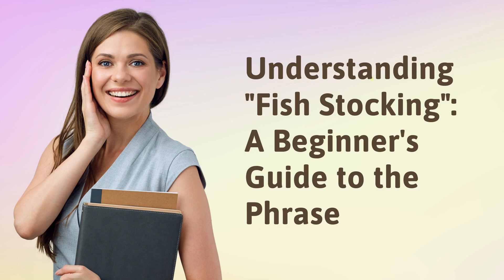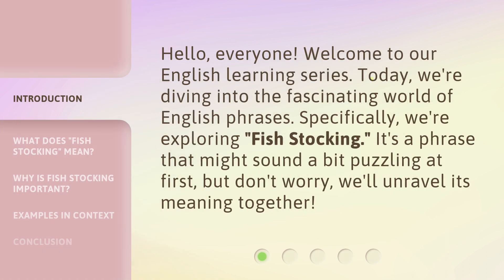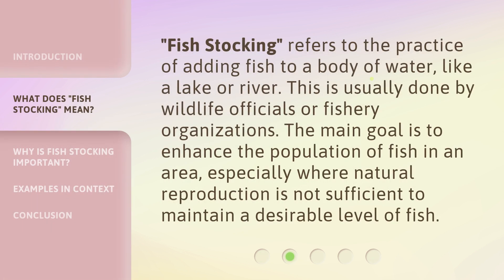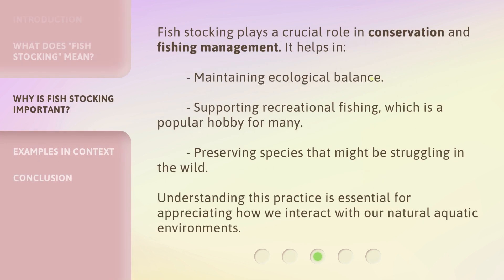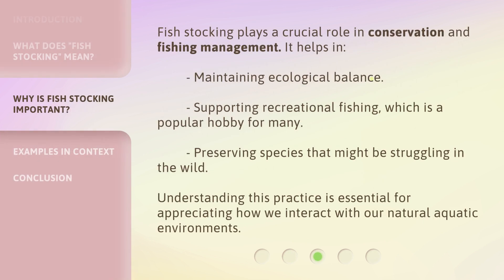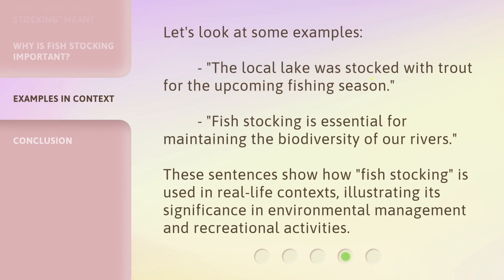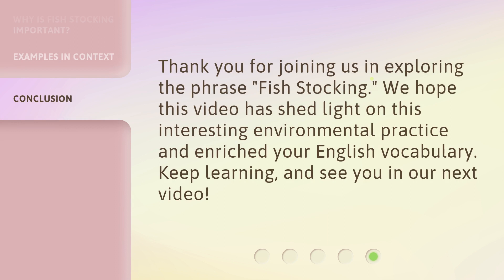Understanding "Fish Stocking": A Beginner's Guide to the Phrase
Dive into 'Fish Stocking': A Beginner's Guide • Discover the ins and outs of 'Fish Stocking' with this beginner-friendly guide. From replenishing aquatic populations to ensuring sustainable fishing, learn why this phrase is so crucial in conservation efforts.

00:00 • Introduction - Understanding "Fish Stocking": A Beginner's Guide to the Phrase
00:29 • What Does "Fish Stocking" Mean?
00:54 • Why is Fish Stocking Important?
01:20 • Examples in Context